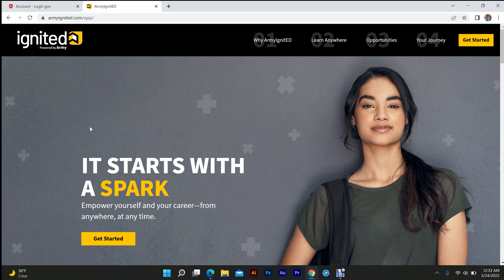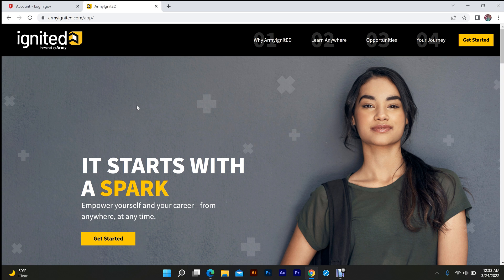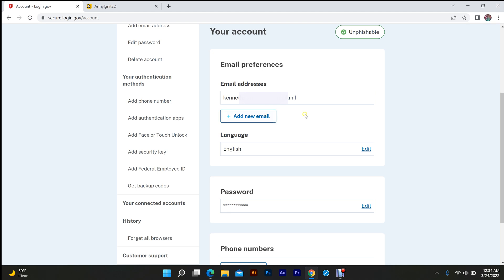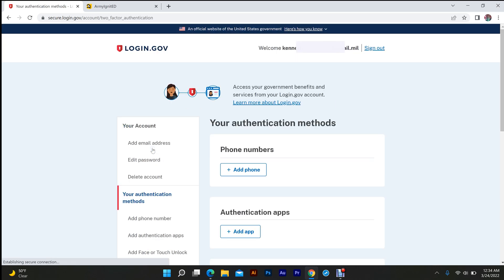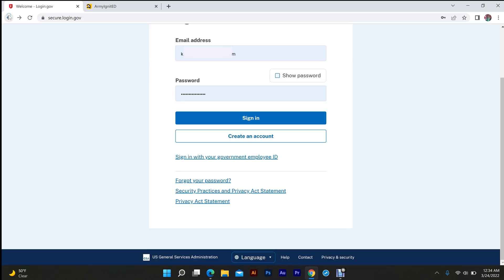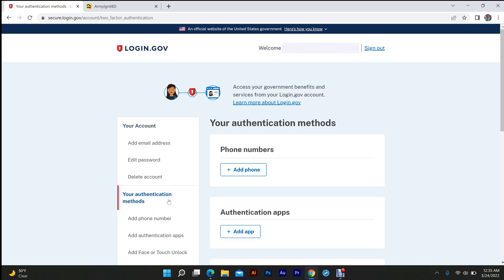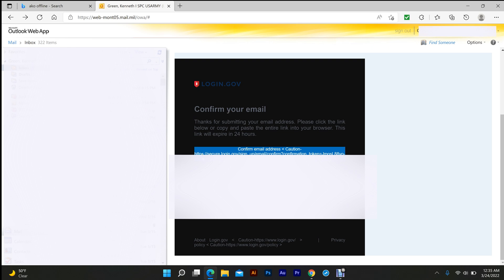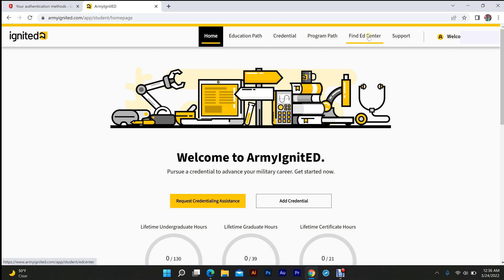How To Stop ArmyIgnitED Endless Homepage Loop | Tuition Assistance for Active Duty Soldiers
Amazon Prime 30 Days on Me:

1. Go to Login.gov.
2. If you have your personal email attached to the account along with your military email, delete your military email. If you only have a personal email setup go to step 3.
3. Go to Authentication methods and under Federal employee ID delete your CAC.
4. Sign out and create a new account using ONLY your military email.
5. Go to authentication methods, find Federal employee ID, connect your CAC.
6. Log into your military email and confirm your email.
7. You're finished! Go to ArmyIgnitED and follow the steps to get on your way to requesting your Tuition Assistance!